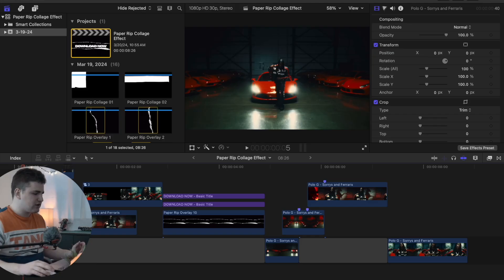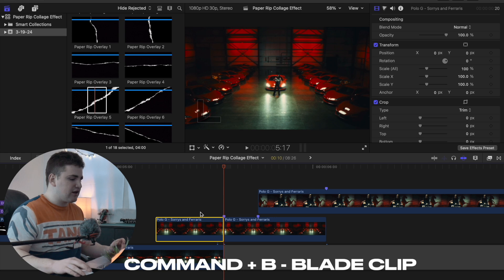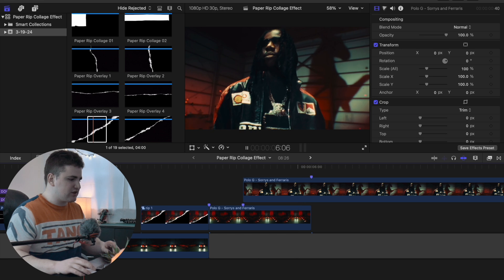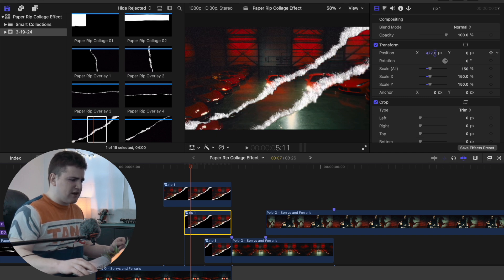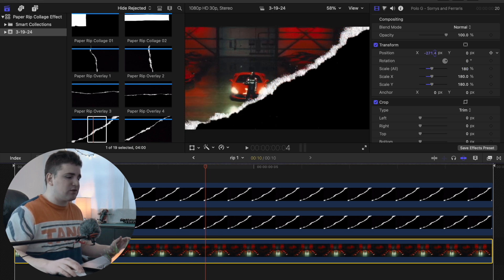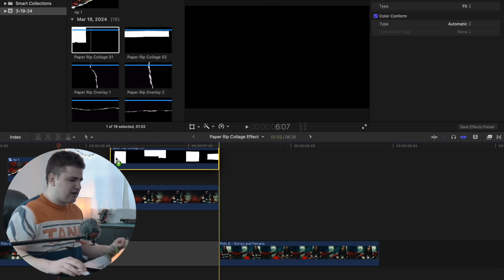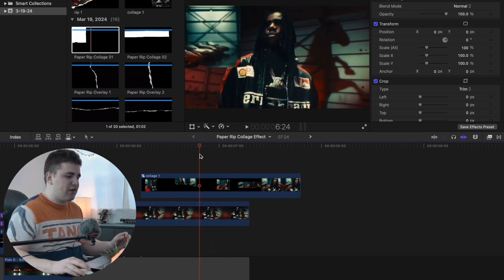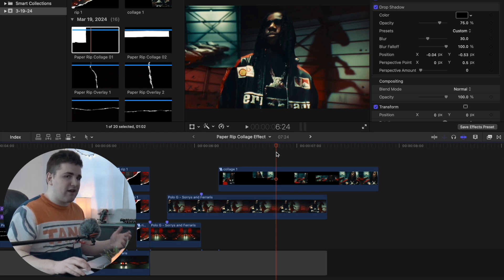Paper Rip Collage Pack for Final Cut Pro X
In this tutorial, I will break down how to use my paper rip collage pack for Final Cut Pro X.